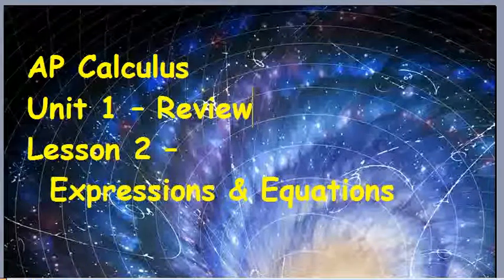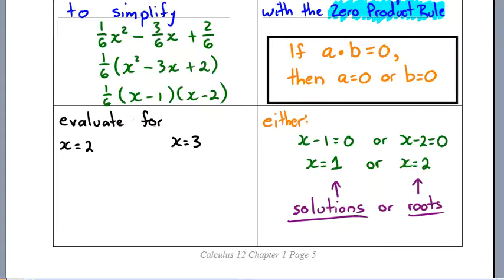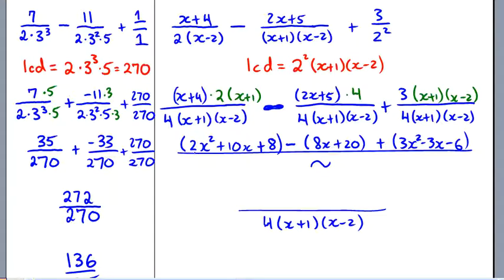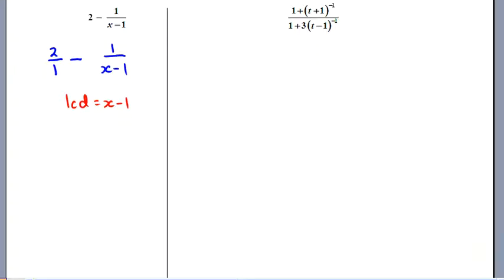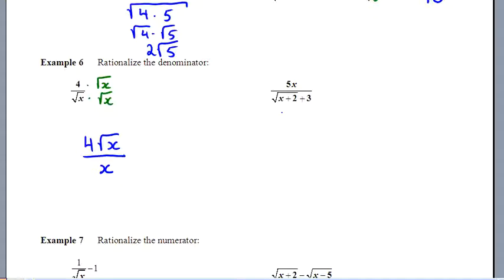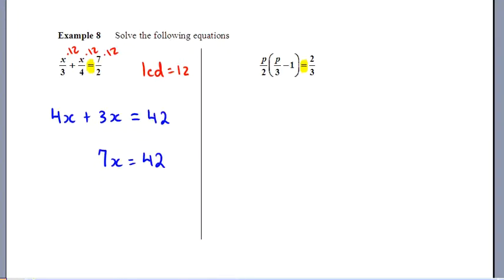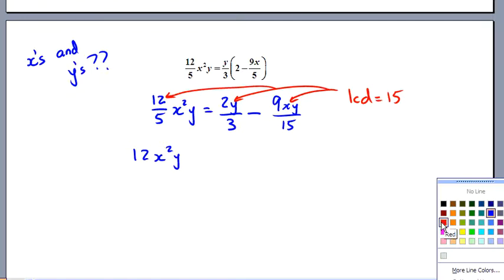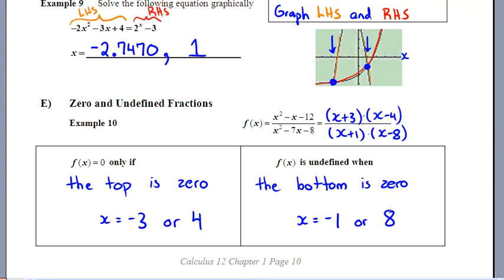Calculus12 Chp1 Lesson 2